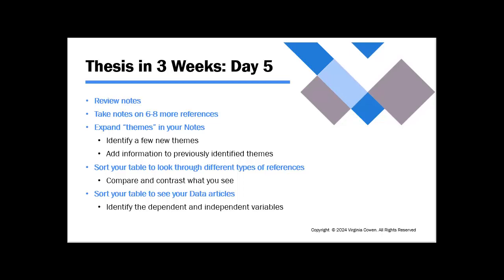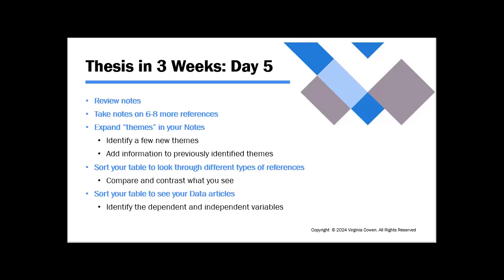Thesis in 3 Weeks: Day 5